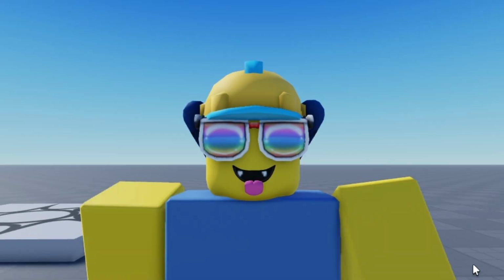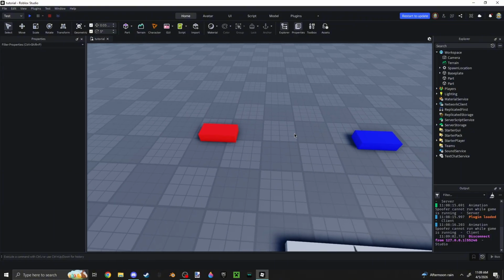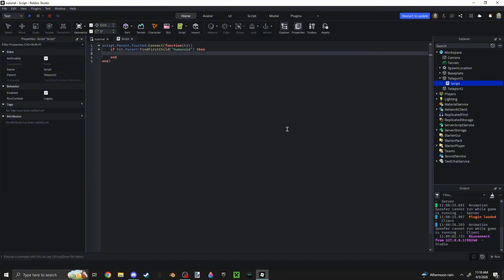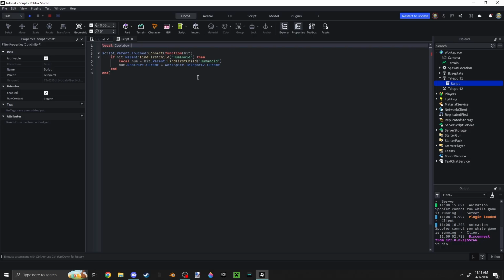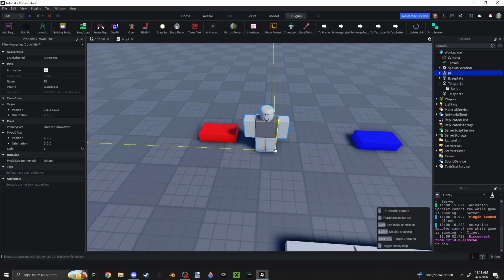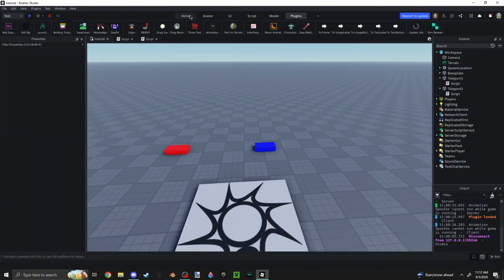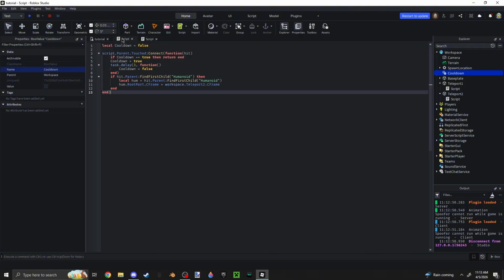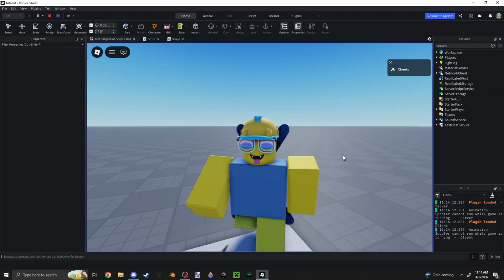How to make a TELEPORT PAD in ROBLOX STUDIO (#29)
In this tutorial I show you guys how to make a teleport pad for your game in Roblox Studio. Leave a comment letting me know of any other tutorials you would like to see!